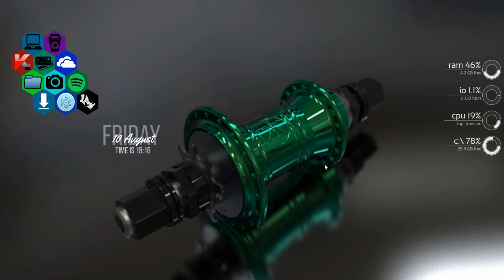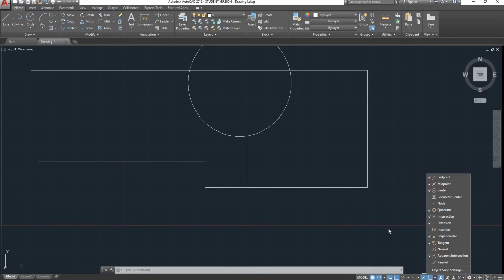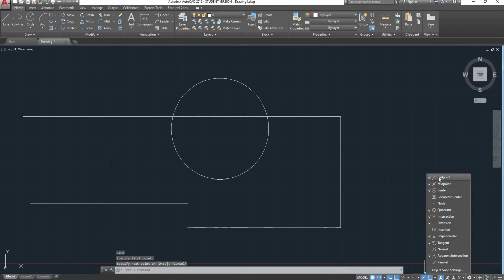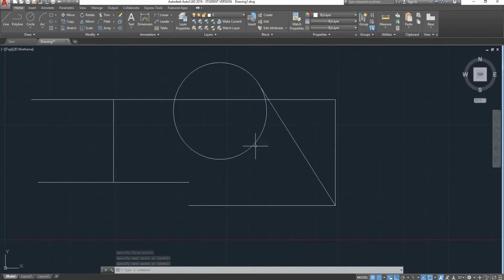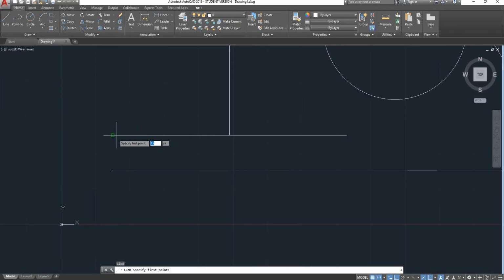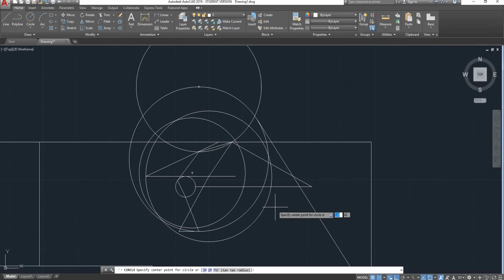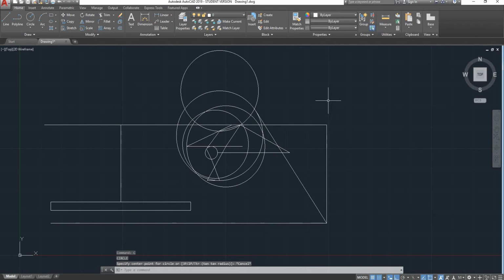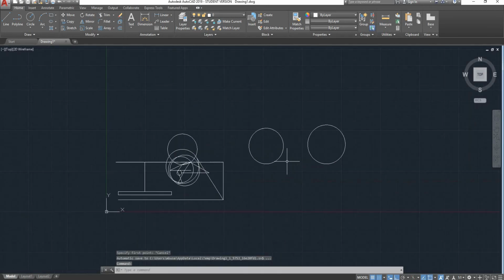Autocad 2019 - Tutorial 3: Introduction to Autocad, Object Snaps